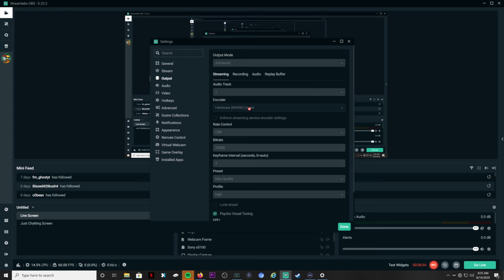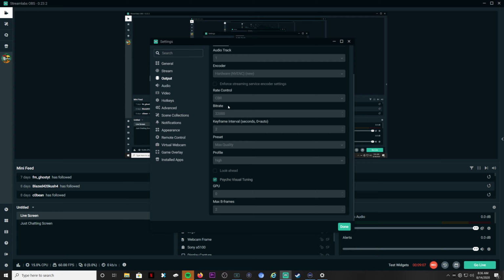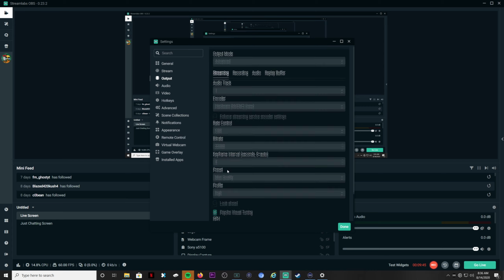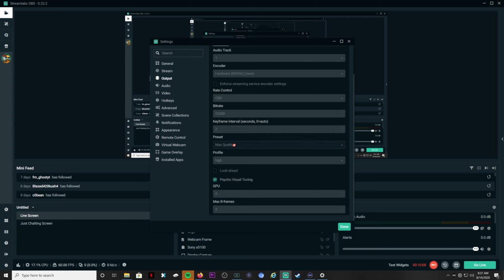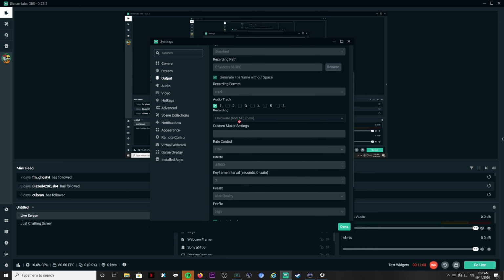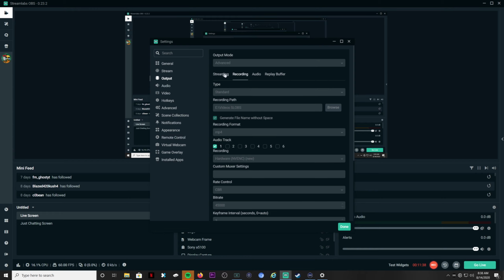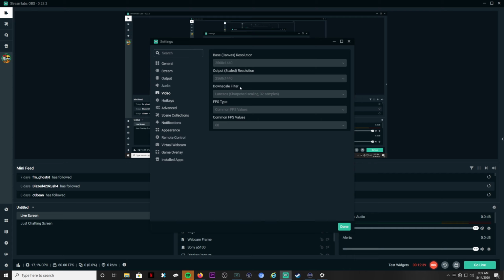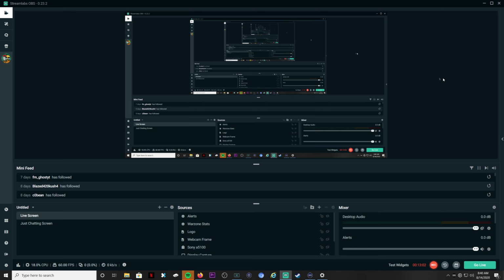How to get HIGHEST Quality YouTube Live Streaming and Videos!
In this video, we go over how to I get the Highest Quality out of my YouTube Live Streams and Videos! I hope it's easily understandable, if you have any questions be sure to let me know in the comments below and I will be glad to help the best I can!!

HANGOUT WITH ME LIVE!!